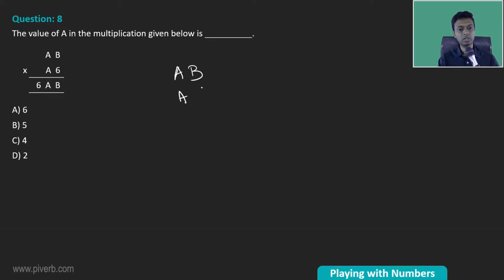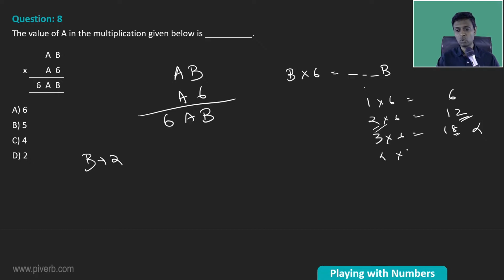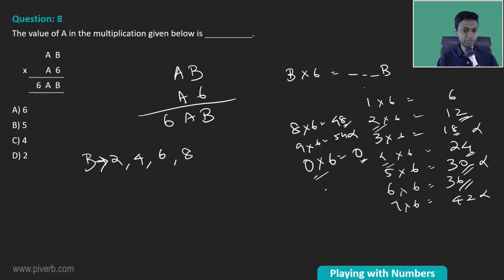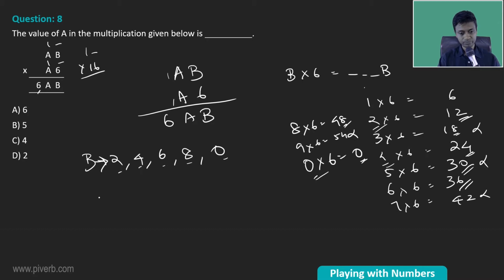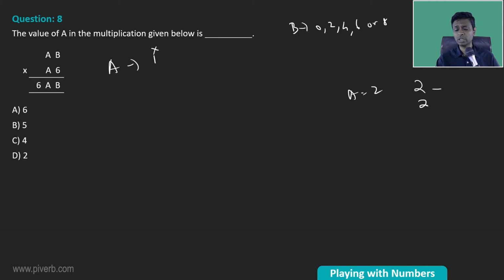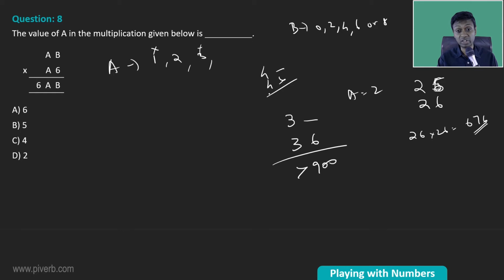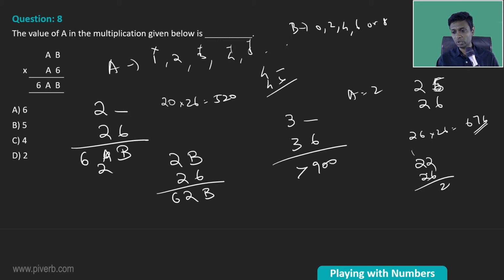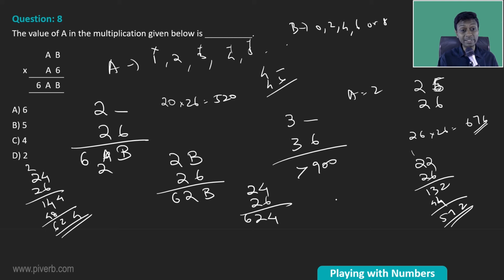Class 8 | SOF IMO Olympiad | Playing With Numbers | Q8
Question: The value of A in the multiplication given below is __________.

A) 6
B) 5
C) 4
D) 2

Faculty Name: Rajesh Balasubramanian, IIT M, IIM B
Sign up for free here: math.piverb.com